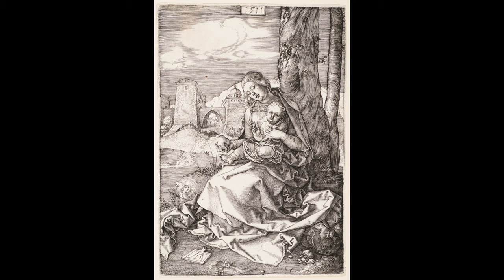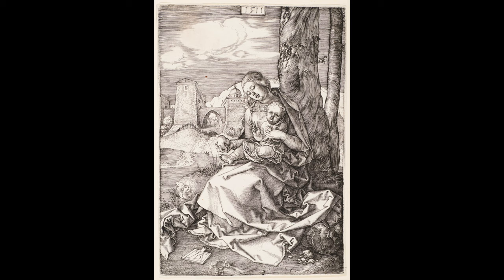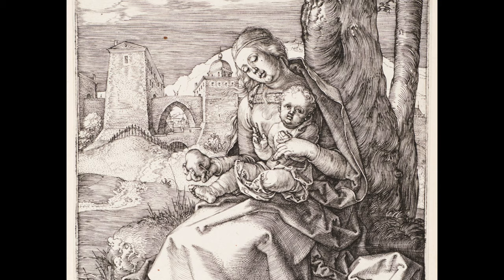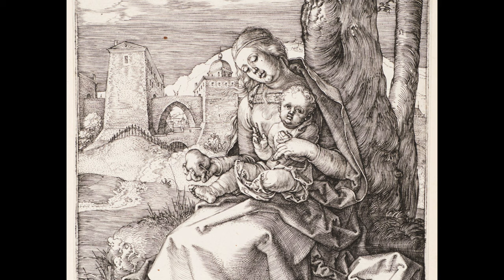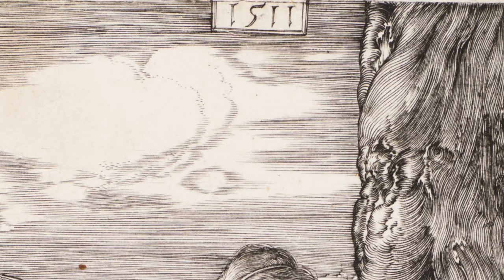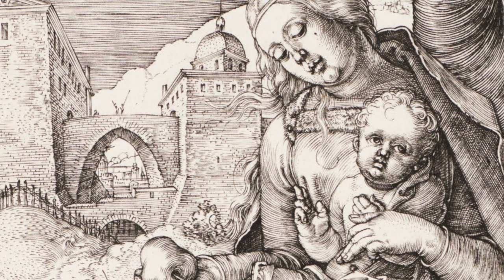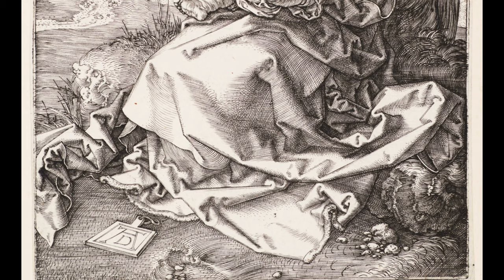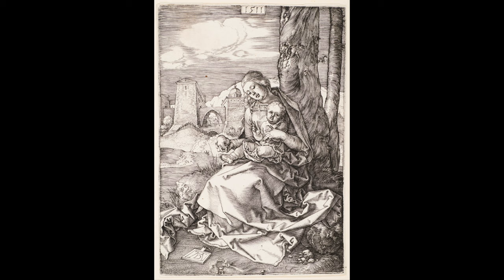CAM Look | Virgin and Child with a Pear by Albrecht Durer | 12/25/20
Merry Christmas!
Welcome to CAM Look, your daily dose of the Cincinnati Art Museum. Over the next 12 weekdays, museum staff and volunteers will be sharing works from our collection that have a special connection to this favorite holiday tune.

Today, Bettye Beaumont, a docent at the CAM, kicks us off.. you know the verse...
On the First Day of Christmas My True Love Gave to Me – A Partridge in a Pear Tree – or Albrect Durer’s Virgin and Child with a Pear.

Educational Programming supported by U.S. Bank

Originally posted on December 25, 2020, on the museum's CAM Connect Facebook Group

How are we doing? Please take a moment and share your thoughts on this brief survey

Albrecht Dürer (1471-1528), Germany, The Virgin and Child with a Pear, 1511, engraving, Gift of Mrs. James Morgan Hutton, Sr., 1947.611